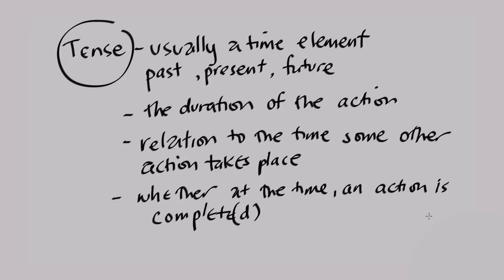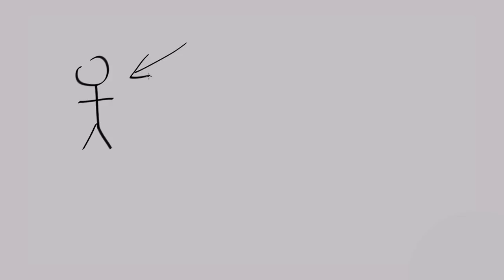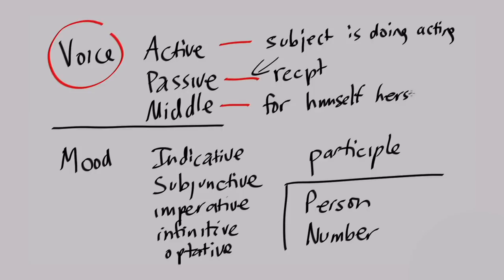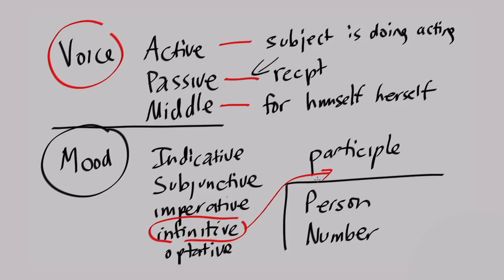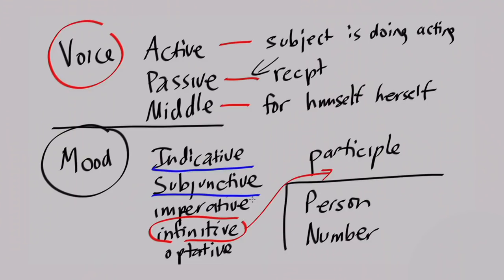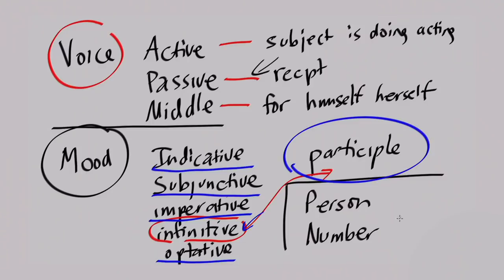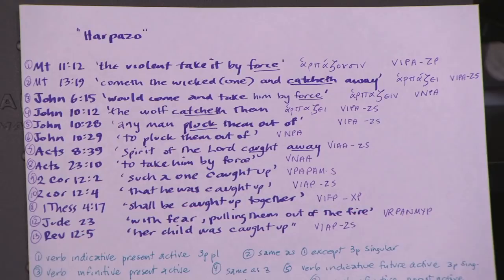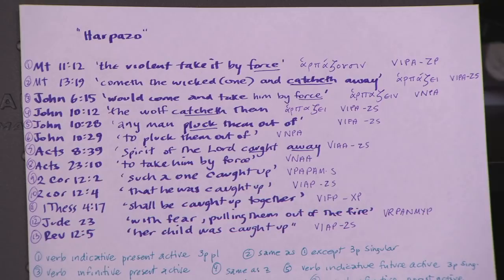A Bird’s Eye View of Revelation Eschatology Series #7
This lesson begins with a quick review of Greek grammar, which helps to understand the study on the word "Rapture." Next, take a bird’s eye view of the Book of Revelation and a look back at
2nd Thessalonians to see who has the power to set all the mentioned events in motion.  Finally, a reading of Daniel 12 reveals everything known about the hour and day that these events will take place.

Pastor Melissa Scott teaches from Faith Center in Glendale, CA. For more of Pastor Scott's teaching 24x7, visit her

She appreciates messages and reads them often during live broadcasts.

Follow @Pastor_Scott on Twitter and visit her official Facebook page @Pastor.M.Scott

Download Pastor Scott's "Understand the Bible" app for iPhone, iPad and iPod at the Apple App Store and for Android devices in the Google Store.

Pastor Scott can also be seen 24x7 on Roku on the "Understand the Bible?" channel.

Pastor Melissa Scott exposed the truth about the rapture and the study of end times.

Revelation 5 King James Version

1 And I saw in the right hand of him that sat on the throne a book written within and on the backside, sealed with seven seals.

2 And I saw a strong angel proclaiming with a loud voice, Who is worthy to open the book, and to loose the seals thereof?

3 And no man in heaven, nor in earth, neither under the earth, was able to open the book, neither to look thereon.

4 And I wept much, because no man was found worthy to open and to read the book, neither to look thereon.

5 And one of the elders saith unto me, Weep not: behold, the Lion of the tribe of Judah, the Root of David, hath prevailed to open the book, and to loose the seven seals thereof.

6 And I beheld, and, lo, in the midst of the throne and of the four beasts, and in the midst of the elders, stood a Lamb as it had been slain, having seven horns and seven eyes, which are the seven Spirits of God sent forth into all the earth.

7 And he came and took the book out of the right hand of him that sat upon the throne.

8 And when he had taken the book, the four beasts and four and twenty elders fell down before the Lamb, having every one of them harps, and golden vials full of odours, which are the prayers of saints.

9 And they sung a new song, saying, Thou art worthy to take the book, and to open the seals thereof: for thou wast slain, and hast redeemed us to God by thy blood out of every kindred, and tongue, and people, and nation;

10 And hast made us unto our God kings and priests: and we shall reign on the earth.

11 And I beheld, and I heard the voice of many angels round about the throne and the beasts and the elders: and the number of them was ten thousand times ten thousand, and thousands of thousands;

12 Saying with a loud voice, Worthy is the Lamb that was slain to receive power, and riches, and wisdom, and strength, and honour, and glory, and blessing.

13 And every creature which is in heaven, and on the earth, and under the earth, and such as are in the sea, and all that are in them, heard I saying, Blessing, and honour, and glory, and power, be unto him that sitteth upon the throne, and unto the Lamb for ever and ever.

14 And the four beasts said, Amen. And the four and twenty elders fell down and worshipped him that liveth for ever and ever.

Revelation 6:1-2

1 And I saw when the Lamb opened one of the seals, and I heard, as it were the noise of thunder, one of the four beasts saying, Come and see.

2 And I saw, and behold a white horse: and he that sat on him had a bow; and a crown was given unto him: and he went forth conquering, and to conquer.